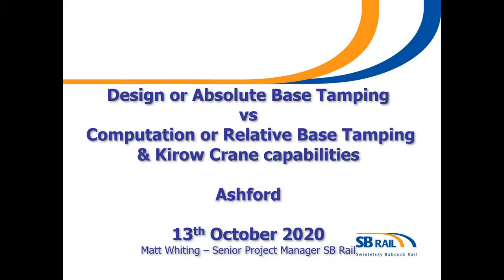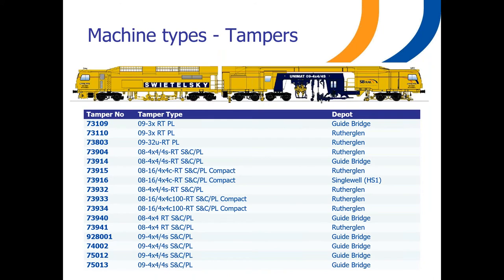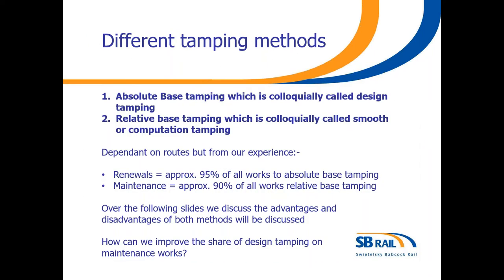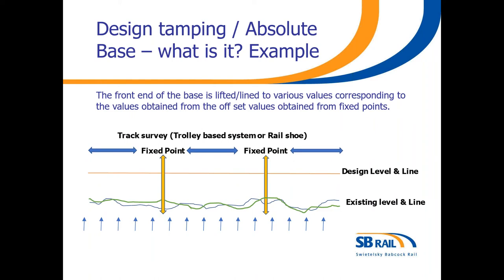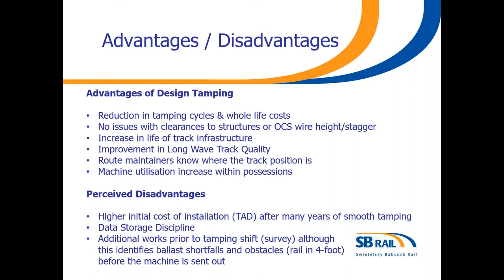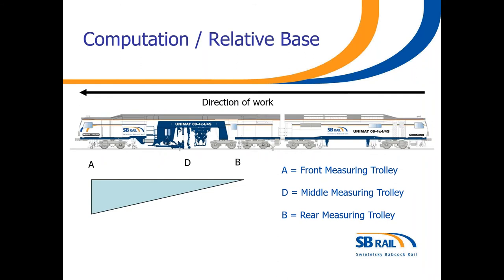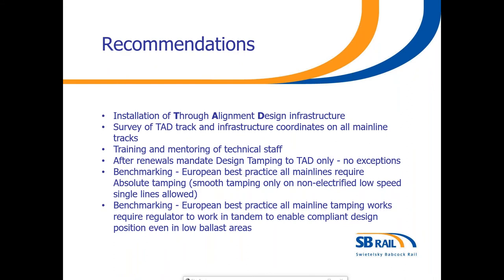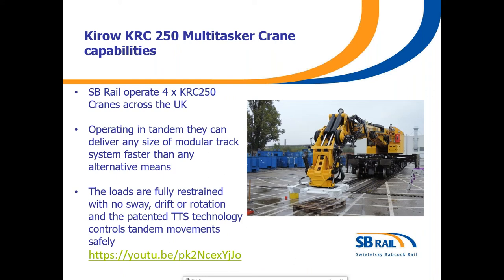Design/Absolute Base Tamping vs Computation/Relative Base Tamping & Kirow Crane - Matt Whiting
PWI Ashford Section meeting
Design or Absolute Base Tamping vs Computation or Relative Base Tamping and Kirow Crane capabilities
13 October 2020